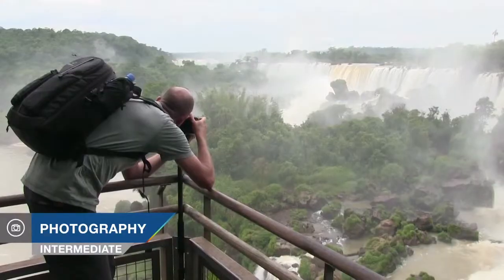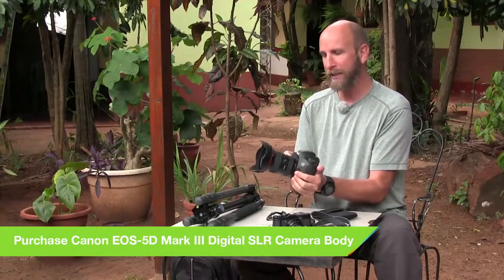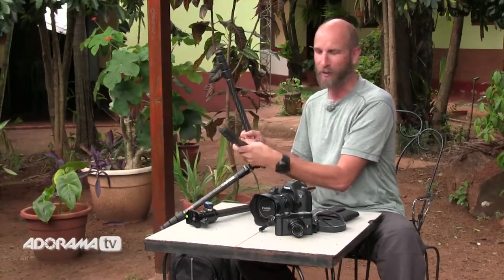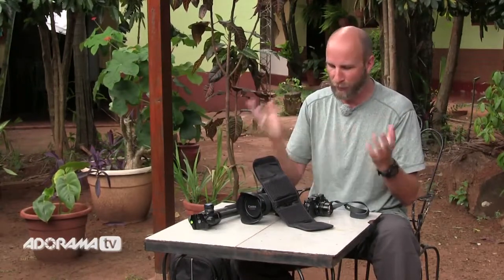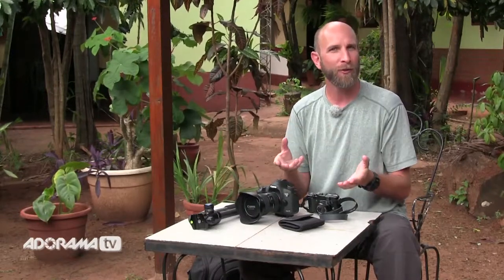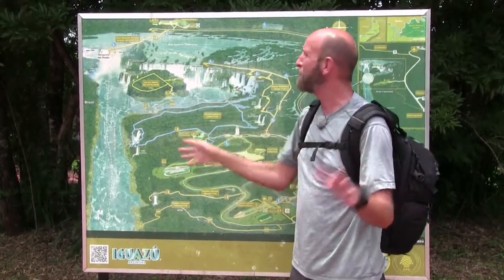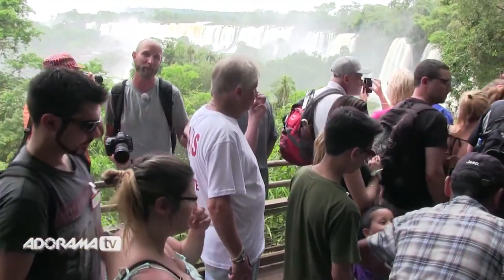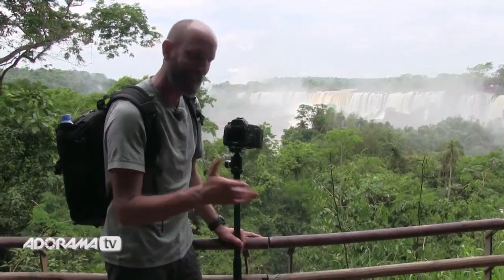Photographing Iguazu Falls